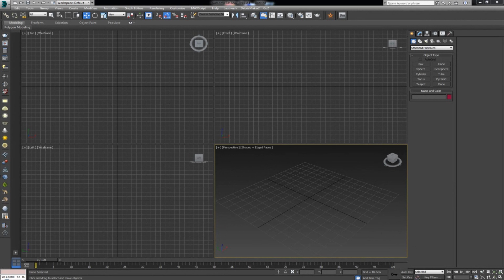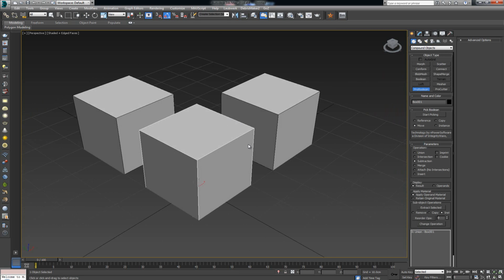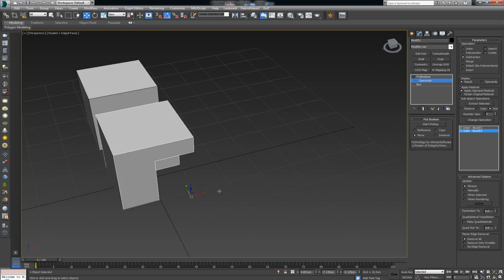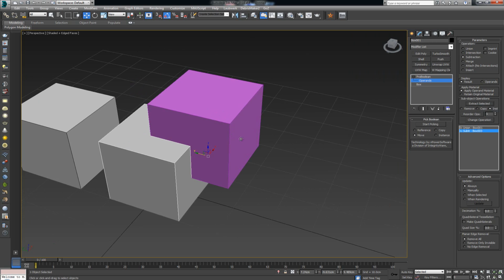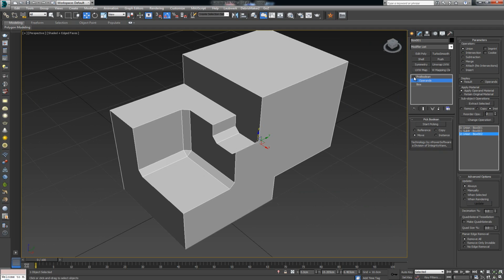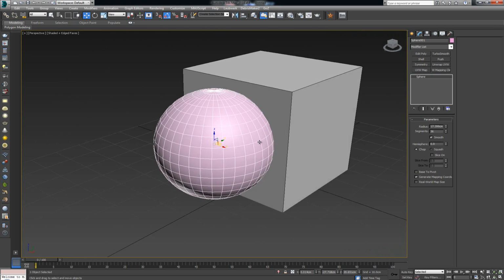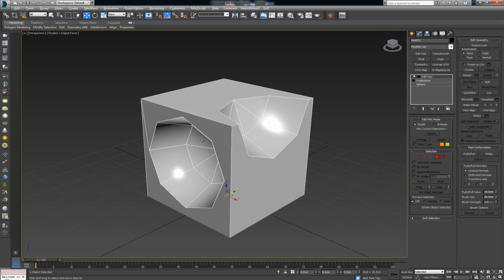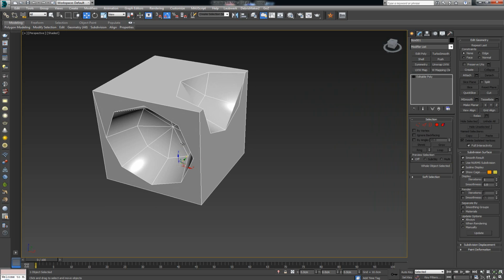3ds Max Basic Modeling Boolean Operations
In this video we are going to explain the basics behind working with Boolean Operations in 3ds Max. More notable is that we will go over how to use the geometry so you don't end up with issues in your geometry.